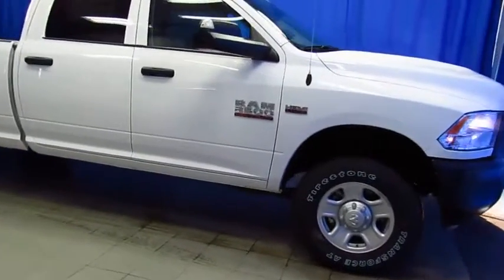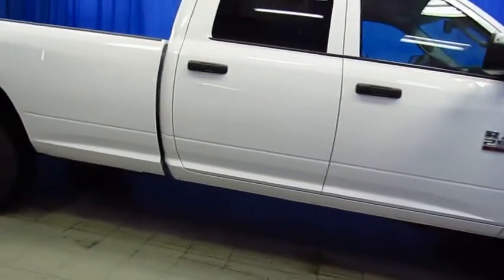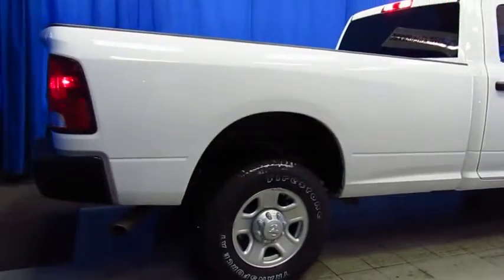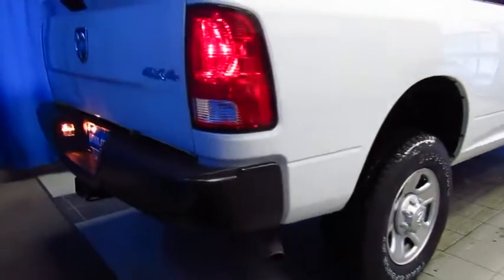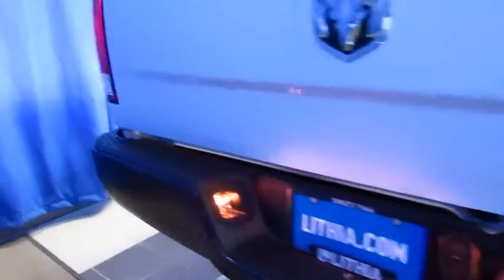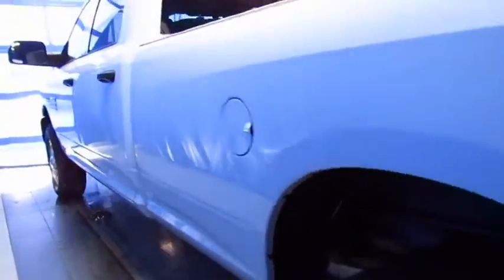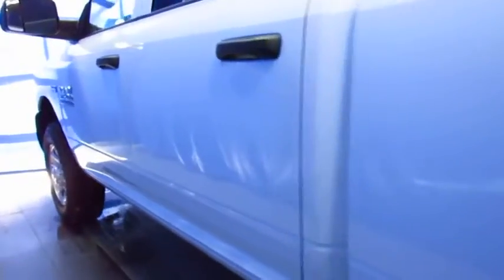2018 RAM 2500 Anchorage, Eagle River, Palmer, Wasilla, Kenai, AK JG137194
NEW 2018 RAM 2500
2018 RAM 2500 TRADESMAN 4X4 CREW CAB 8' BOX - Stock#: JG137194 - VIN#: 3C6UR5HJ1JG137194

Tradesman trim, Bright White Clearcoat exterior. 4x4, Back-Up Camera, iPod/MP3 Input, ANTI-SPIN DIFFERENTIAL REAR AXLE, TRANSMISSION: 6-SPEED AUTOMATIC (66RF... POPULAR EQUIPMENT GROUP, ENGINE: 6.4L HEAVY DUTY V8 HEMI W/MDS... CLICK ME!br /br /KEY FEATURES INCLUDEbr /4x4, Back-Up Camera, iPod/MP3 Input, Trailer Hitch MP3 Player, Privacy Glass, Child Safety Locks, Electronic Stability Control, Electrochromic rearview mirror. br /br /OPTION PACKAGESbr /POPULAR EQUIPMENT GROUP Remote Keyless Entry, Carpet Floor Covering, Front & Rear Floor Mats, SiriusXM Satellite Radio, For More Info, Call , No Satellite Coverage w/AK/HI, 1-Yr SiriusXM Radio Service, ENGINE: 6.4L HEAVY DUTY V8 HEMI W/MDS GVWR: 10,000 lbs, 5.2 Additional Gallons of Gas, 11.50 Single Wheel Rear Axle, 180 Amp Alternator, ANTI-SPIN DIFFERENTIAL REAR AXLE, RADIO: UCONNECT 3.0 Integrated Voice Command w/Bluetooth, POWER BLACK TRAILER TOW MIRRORS Trailer Tow Mirrors, Exterior Mirrors Courtesy Lamps, Exterior Mirrors w/Supplemental Signals, TRANSMISSION: 6-SPEED AUTOMATIC (66RFE) (STD). br /br /VISIT US TODAYbr /Purchasing a new car, truck, van, or SUV? Lithia Chrysler Jeep Dodge Ram of Anchorage is the place. We offer low finance rates, strong leasing, great cash incentives, & strong alternative finance options. Business or pleasure, nowhere in AK better fits your needs. At Lithia Chrysler Jeep Dodge Ram in Anchorage, Alaska, we offer New Vehicle Price Match Guarantee, 100% Certified Service Technicians, available lifetime oil changes, and a courtesy shuttle service! br /br /Plus tax, title, license and dealer installed accessories. Prices include $200 dealer doc fee. See dealer for Stock Numbers. Price contains all applicable dealer incentives and non-limited factory rebates. You may qualify for additional rebates; see dealebr /